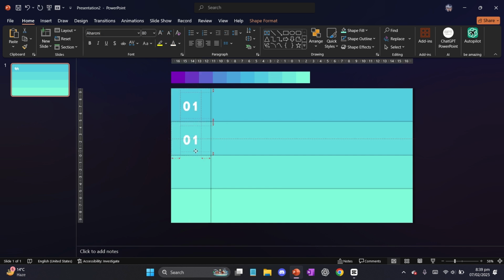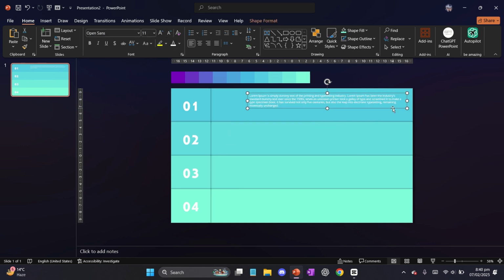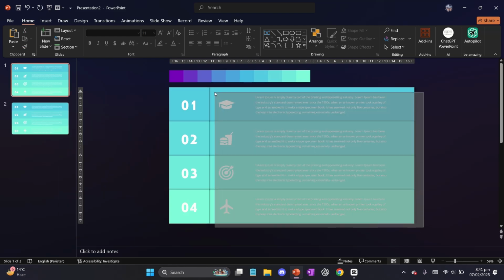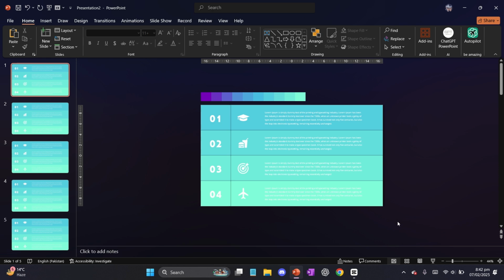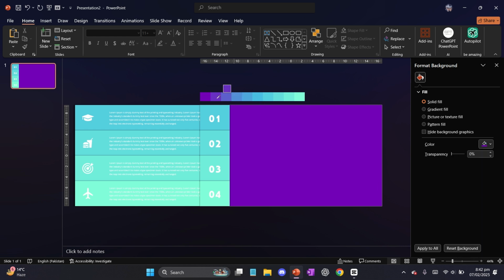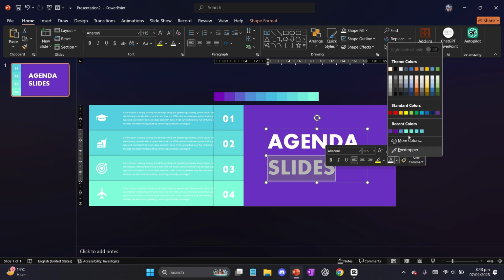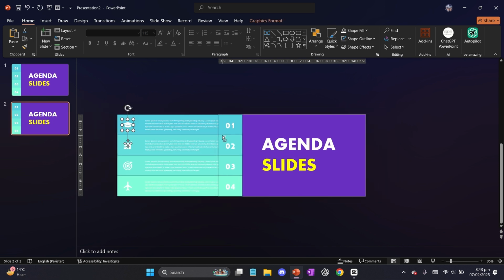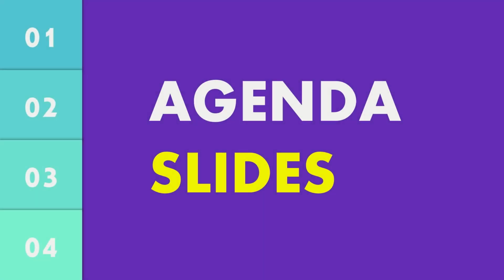Interactive PowerPoint Slide to Impress all 😎😎😎